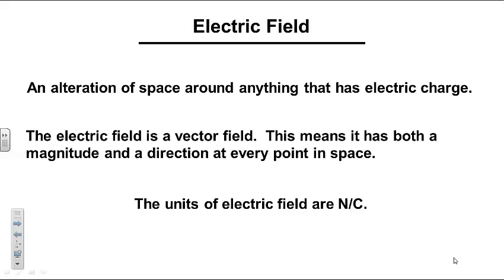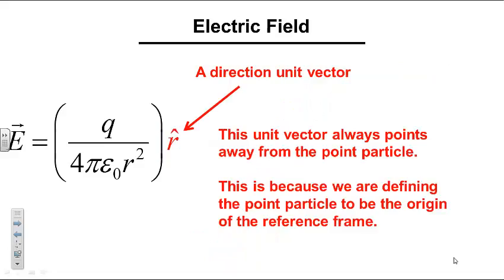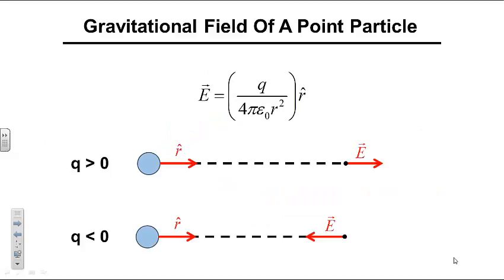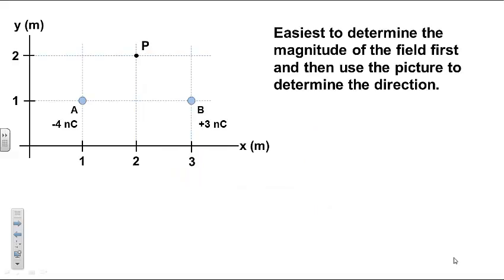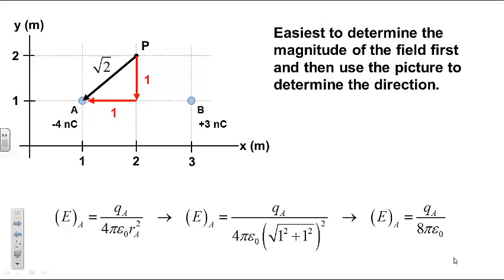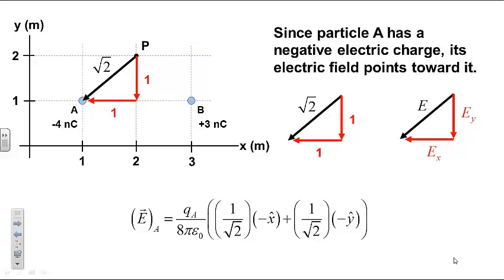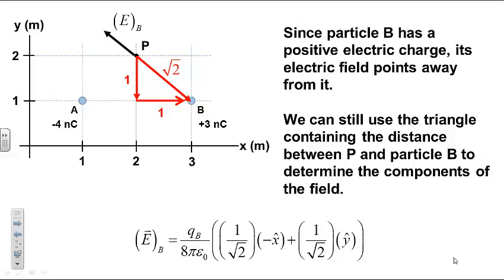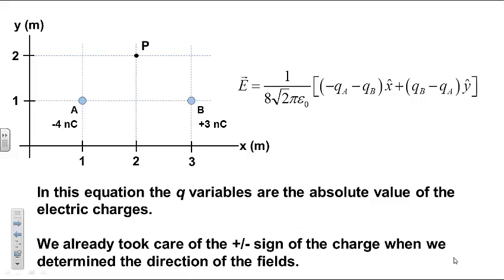Electric Field I